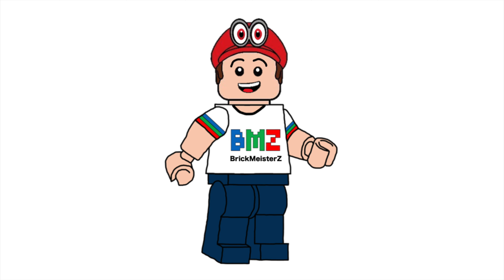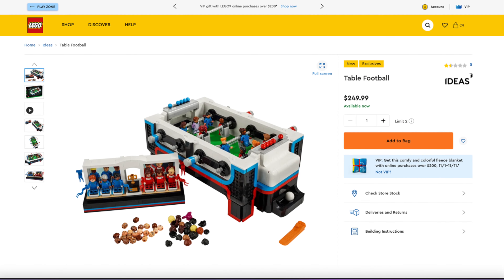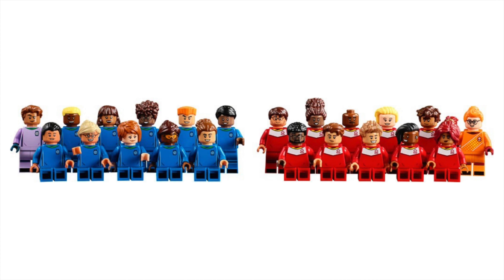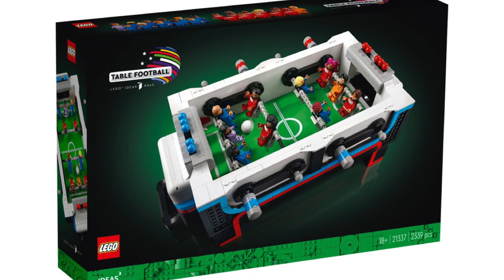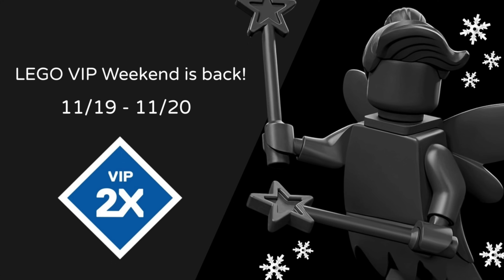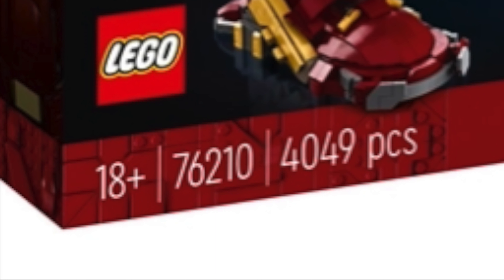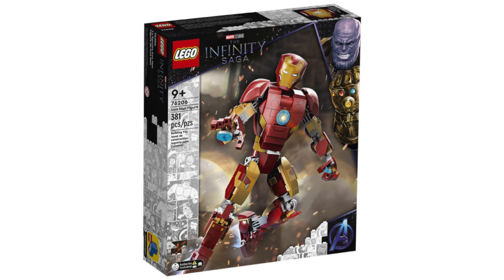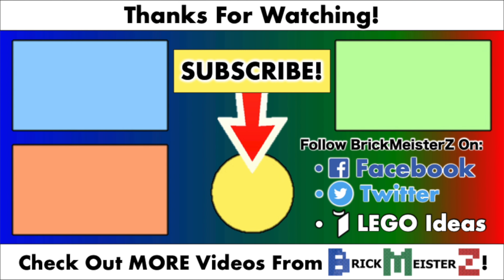LEGO Weekend News! - 2022 Marvel, Ideas, and MORE!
Today, we are breaking down all the LEGO news from this week featuring LEGO Marvel, LEGO Ideas, and LEGO 2022 promos! Enjoy!

Chapters
00:00 Intro
00:38 LEGO Ideas (set # 21337) Foosball Table (Table Football) REVEALED!
02:39 LEGO November 2022 Promos
04:02 LEGO Marvel (set # 76210) Hulkbuster REVEALED!
05:03 Outro